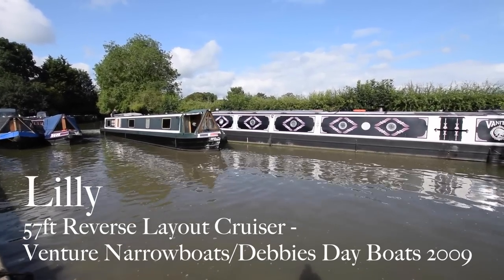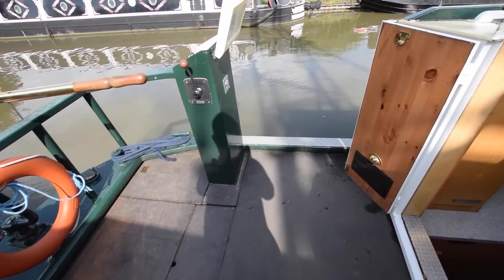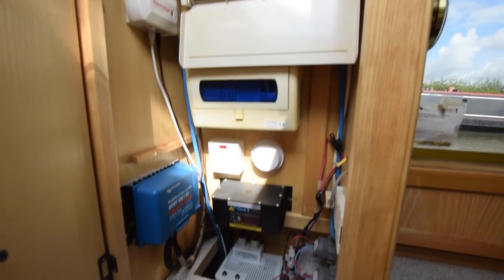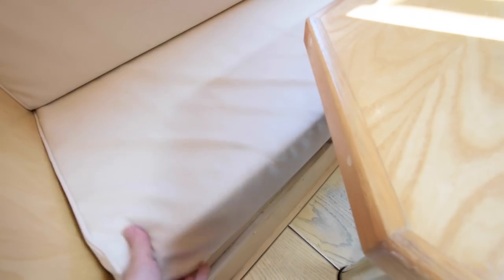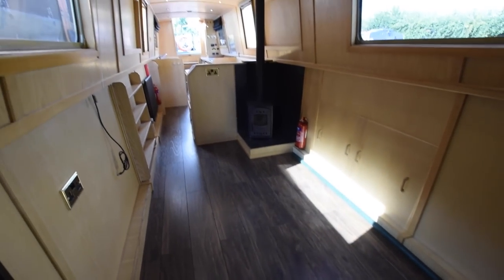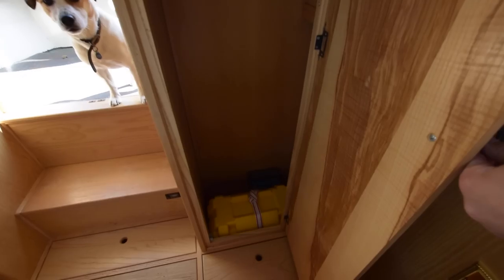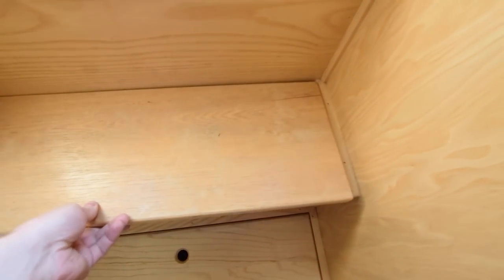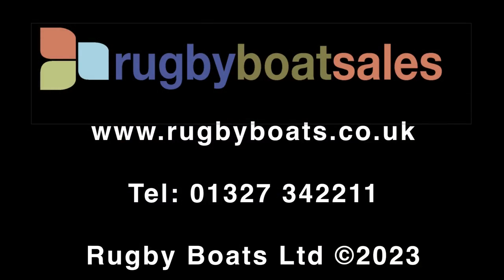SOLD - Lilly, 57' Reverse Layout Cruiser 2009 Venture Narrowboats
FOR FULL COLOUR DOWNLOADABLE BROCHURE, EXTENSIVE PHOTOS, CLEAR LAYOUT PLAN AND THE PRICE, GO